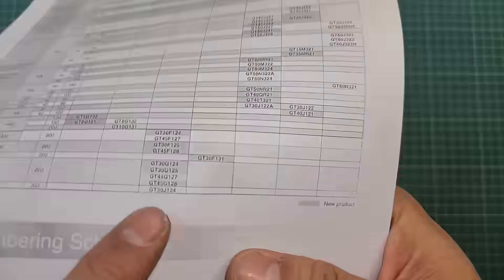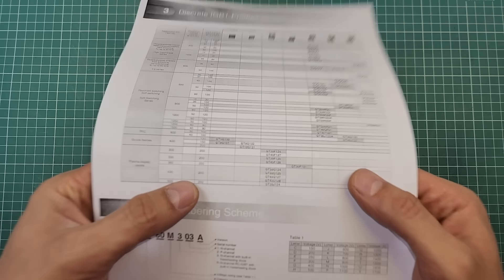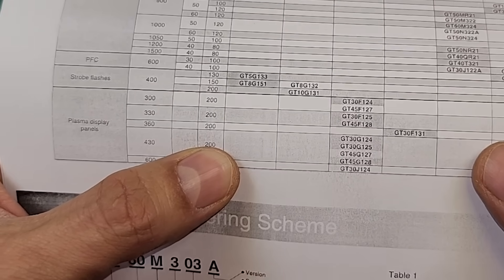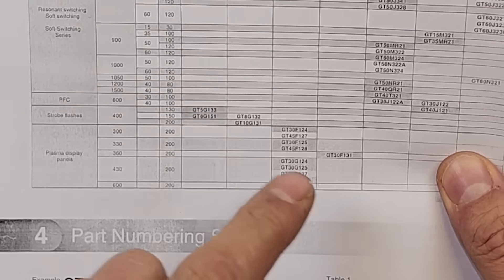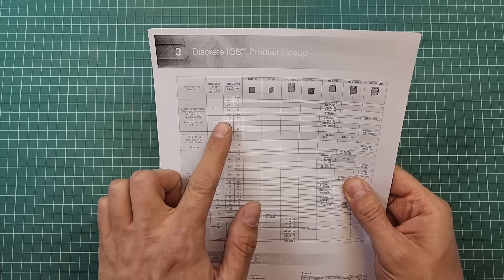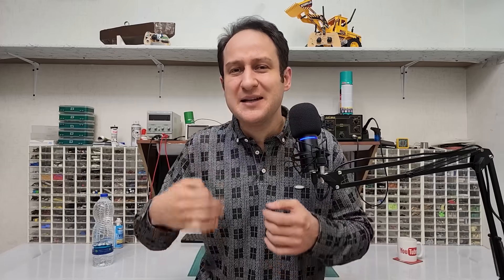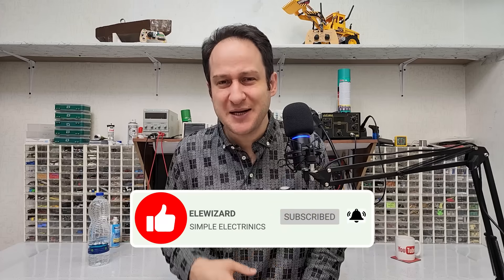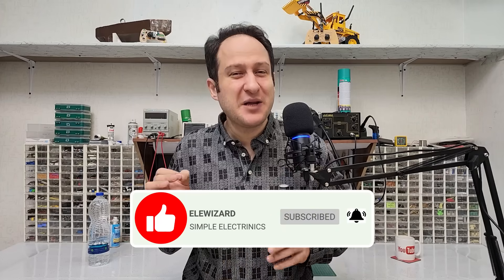Can a small transistor really switch 200 amps of current?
Ever wondered if those high current ratings on IGBT datasheets are real? We break down the truth about IGBT current capabilities and show you how to find the real numbers.
Don't get fooled by inflated IGBT current ratings. Learn how to correctly interpret datasheets and calculate the actual current your IGBT can handle in real-world applications.
Go beyond the surface of IGBT datasheets. We dive deep into current and power dissipation ratings, revealing the factors that truly determine an IGBT's performance.